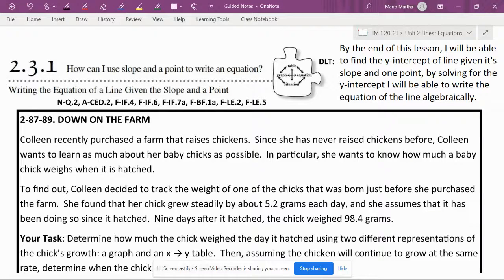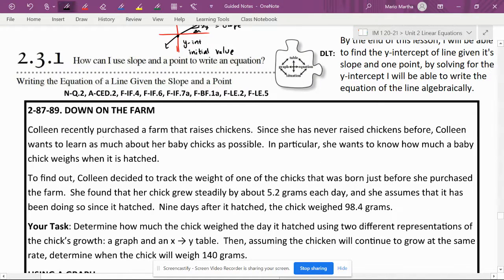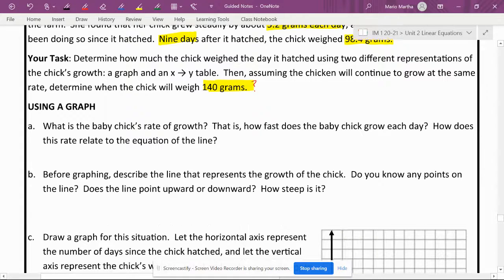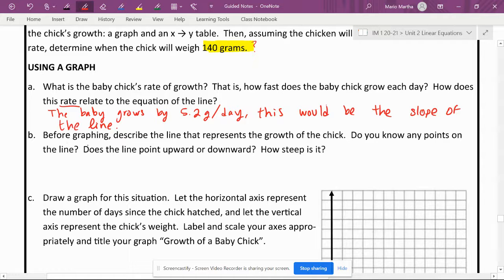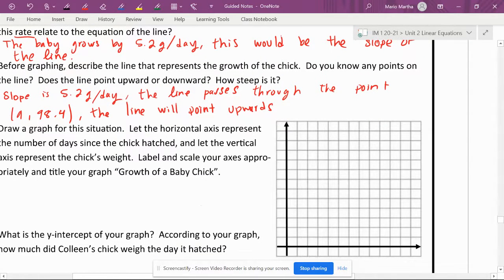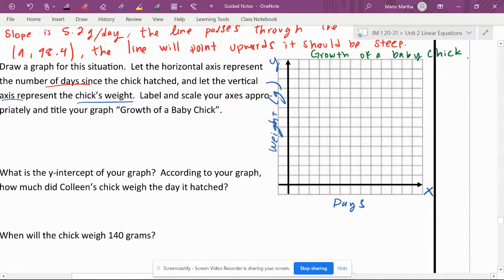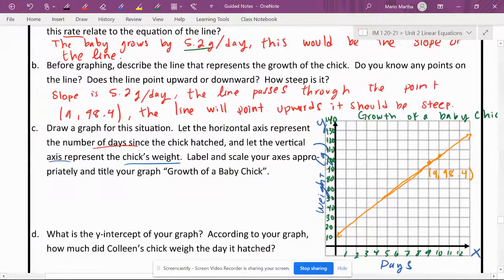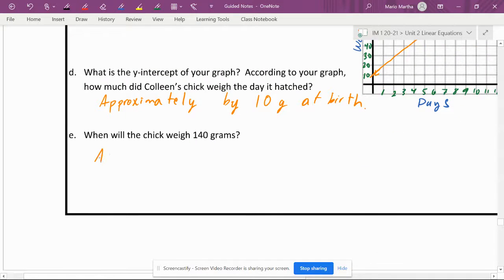2.3.1 Part 1 Guided Notes